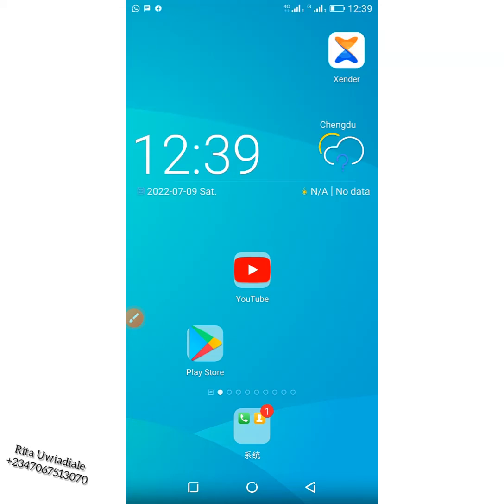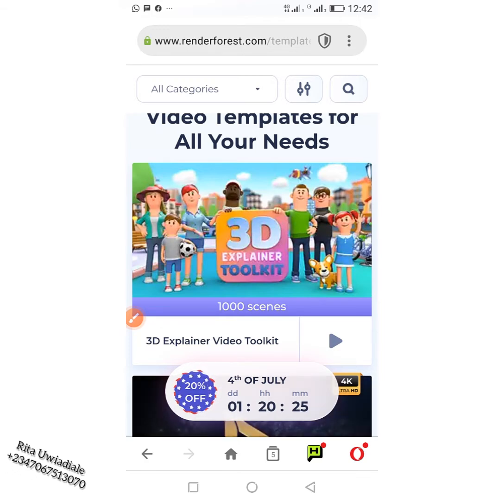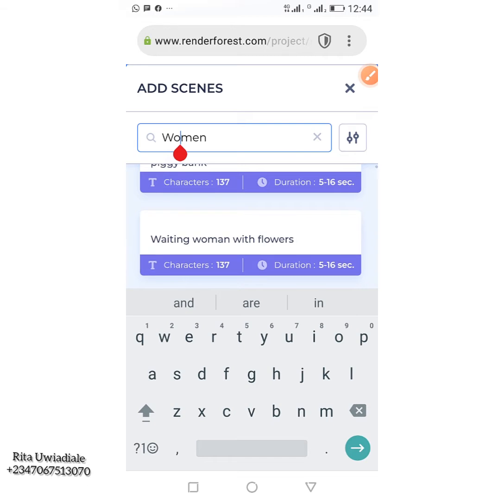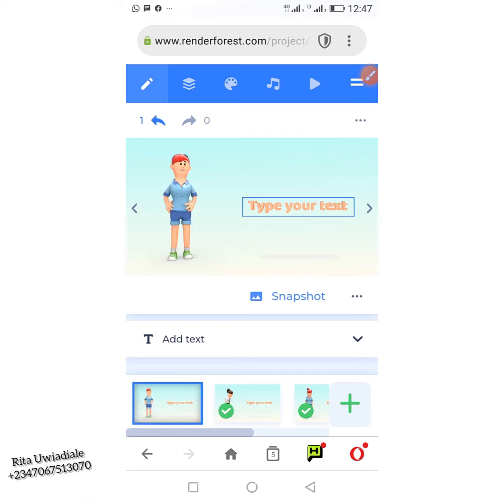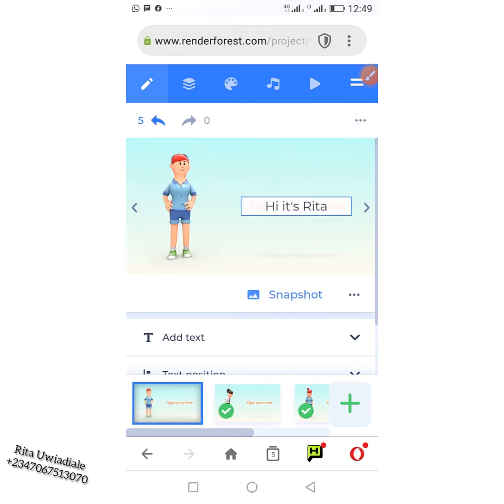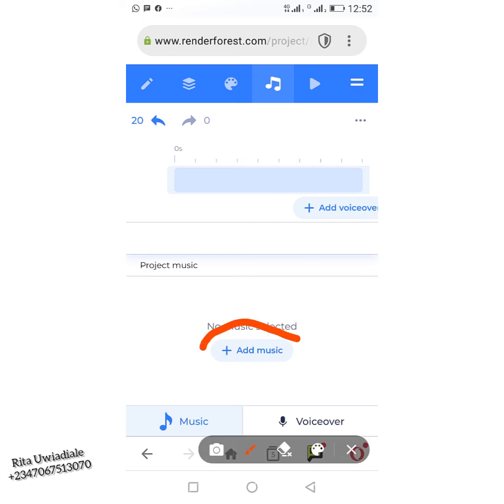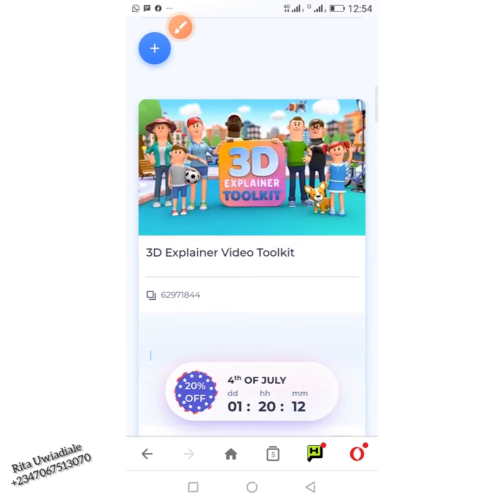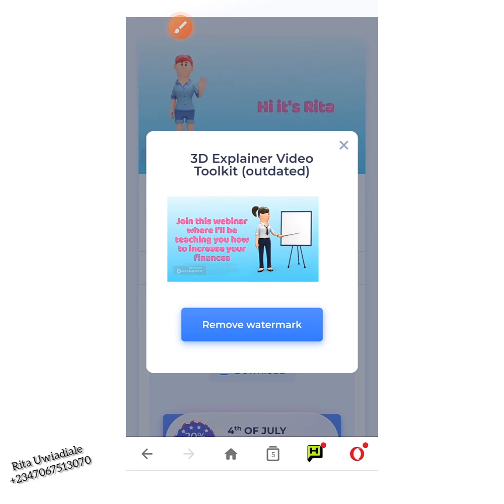How to create 3D Mockup Animation with just your smartphone phone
A comprehensive guide on how to create 3D mockup Animation with just your smartphone